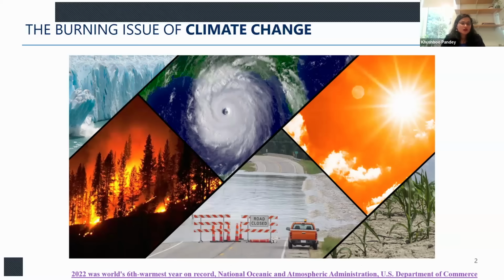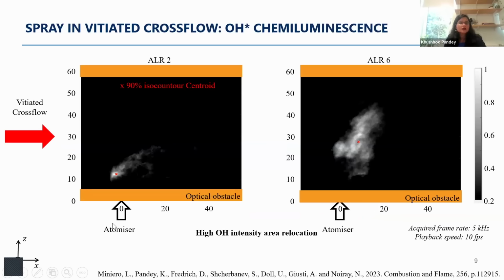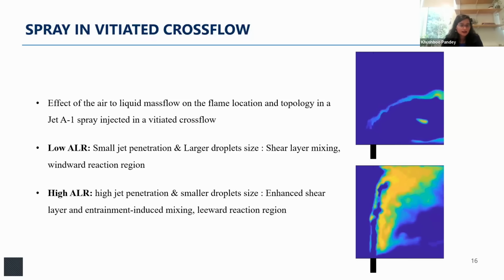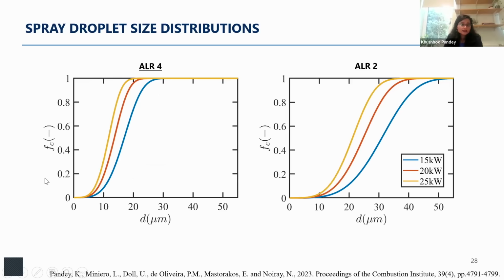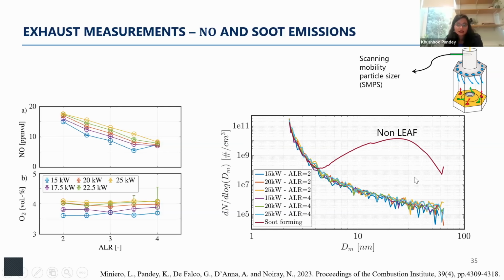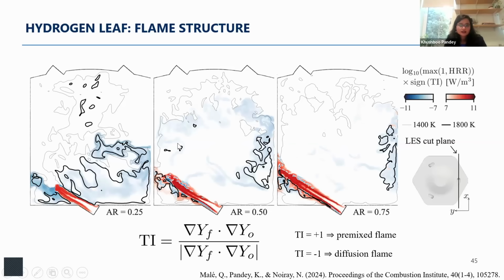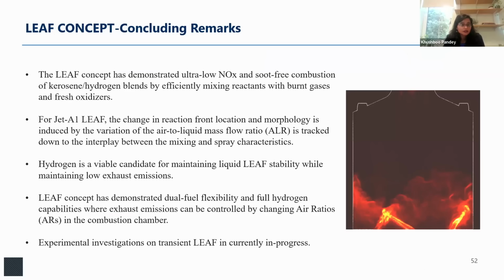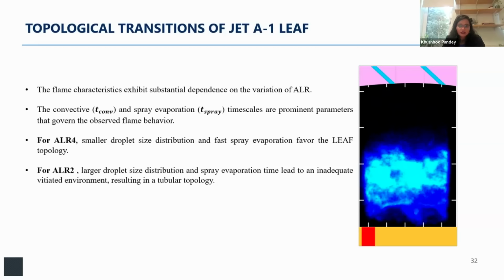Khushboo Pandey - LEAF combustor concept for ultra-low NOx and emission-free aeroengine propulsion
The forty-first webinar of the "40 Under 40: e-lecture series on combustion" was delivered by Dr. Khushboo Pandey from the University of Edinburgh, United Kingdom. The lecture series, featuring around 40 young scientists and engineers who have done high-quality research in combustion, is organized by the Belgian Section of the Combustion Institute.